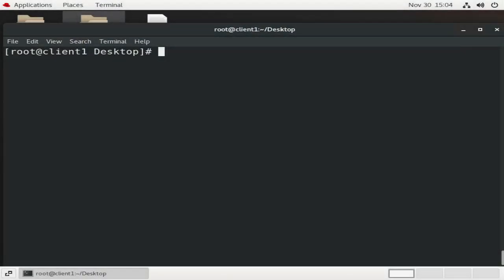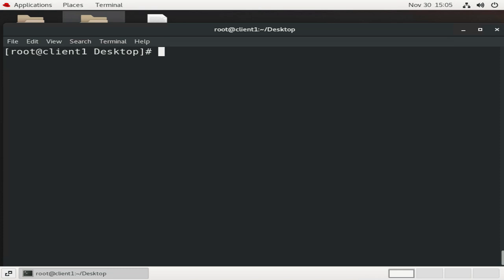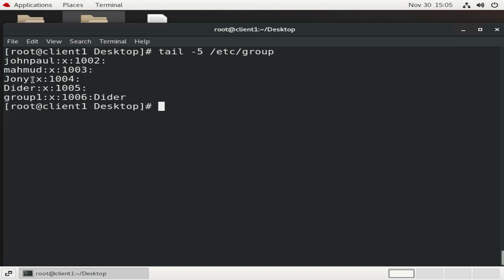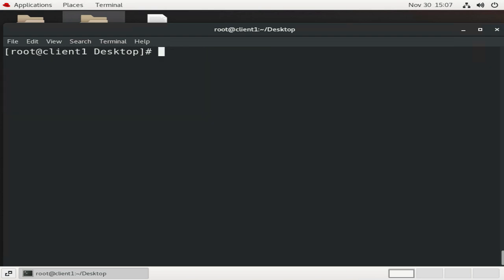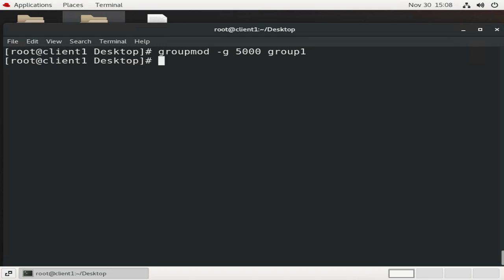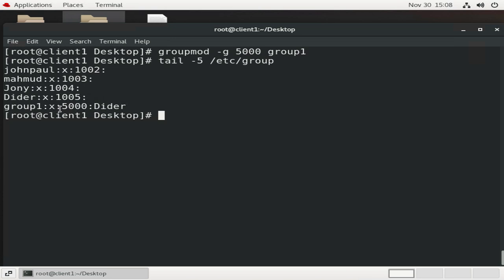RHEL Tutorial: How to Change Group ID On Red Hat Enterprise Linux 8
Learn RHEL Tutorial, How to Change Group ID On Red Hat Enterprise Linux 8 or red hat enterprise linux or red hat enterprise 8 linux or red hat enterprise linux 9 or linux or red hat enterprise linux 8 or linux tutorial